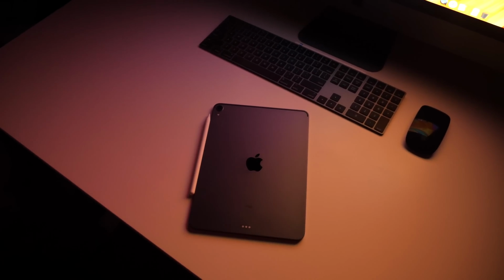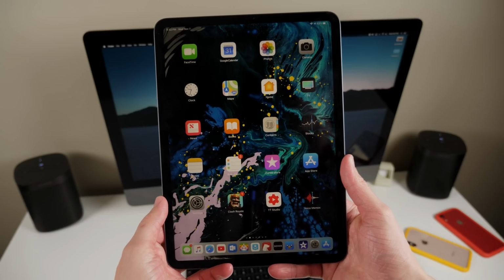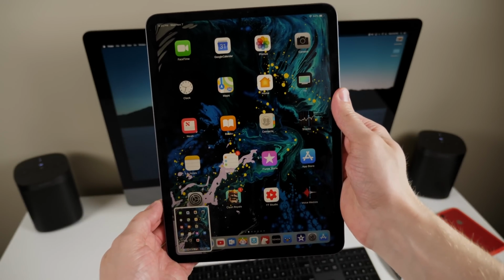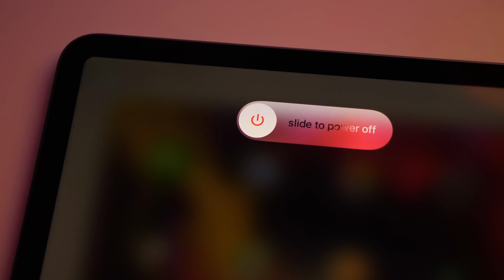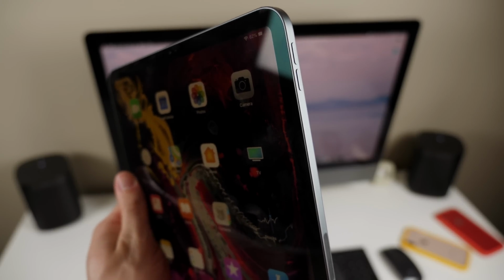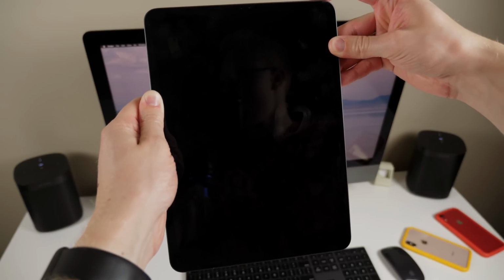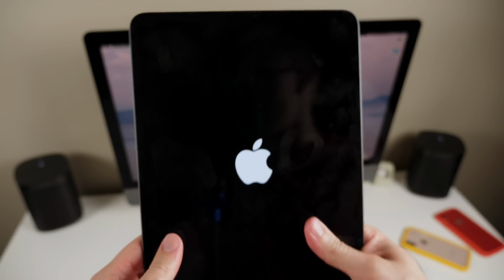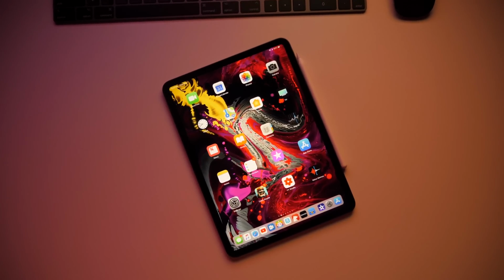New iPad Pro (2018): How To Screenshot & Reboot!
The new iPad Pro (2018) models are great...but they don't have a home button. Here's how to screenshot and reboot without a home button!